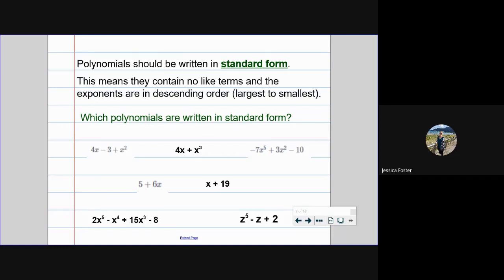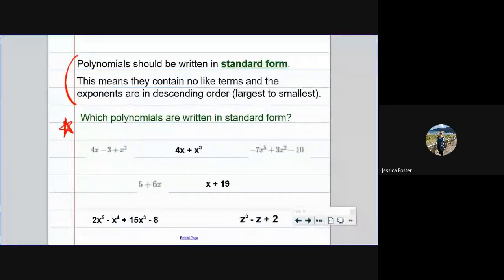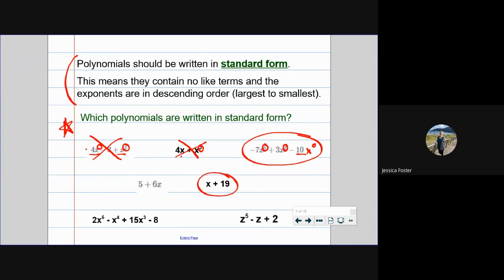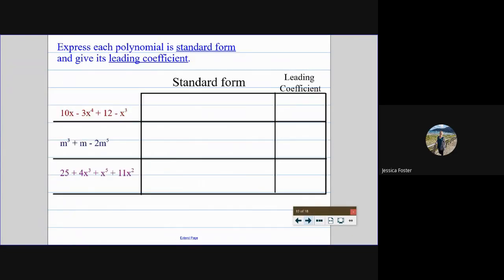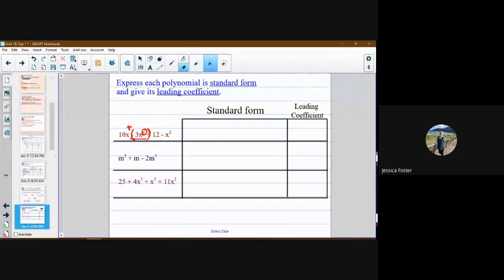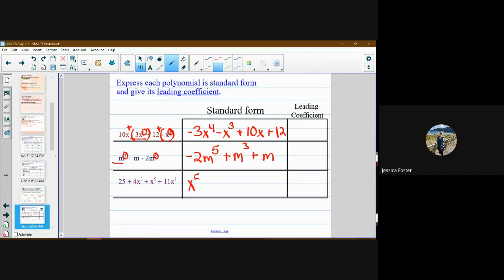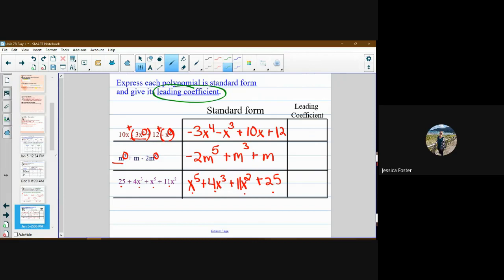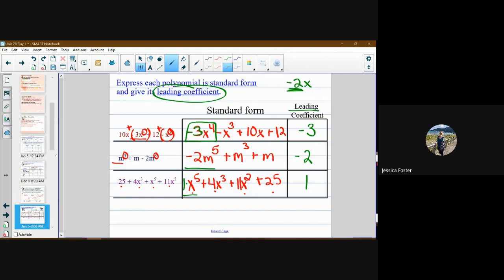Unit 7B Day 2 Standard Form